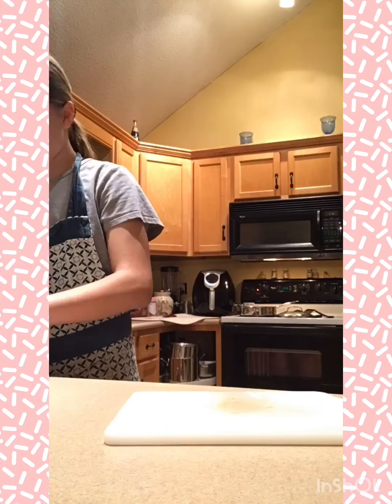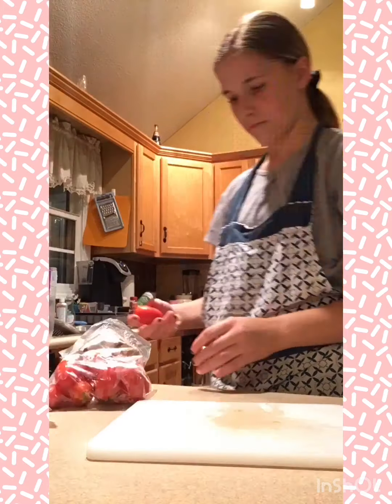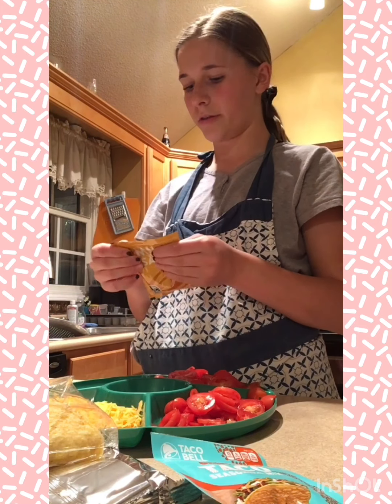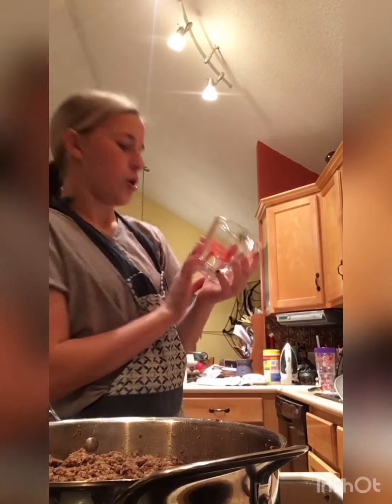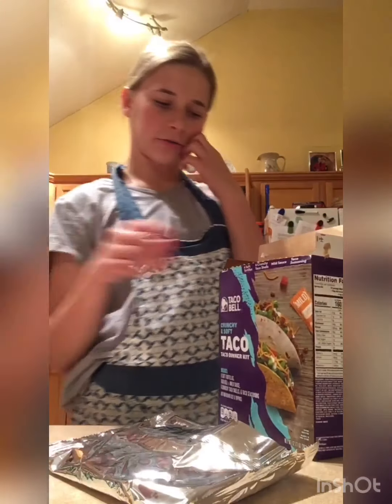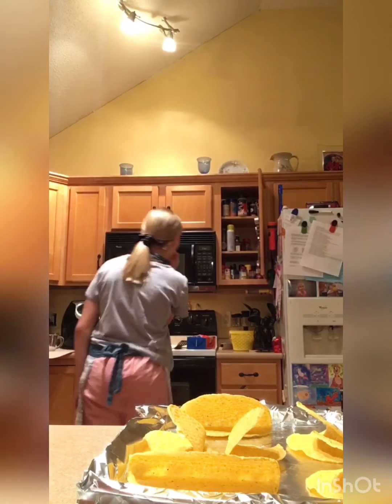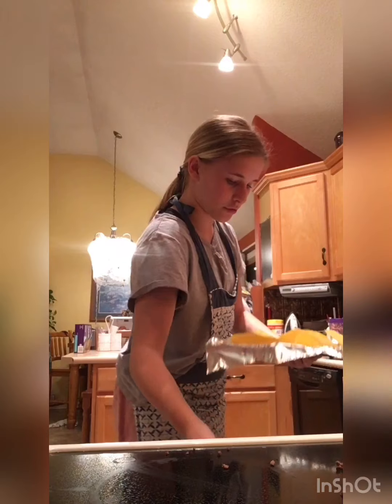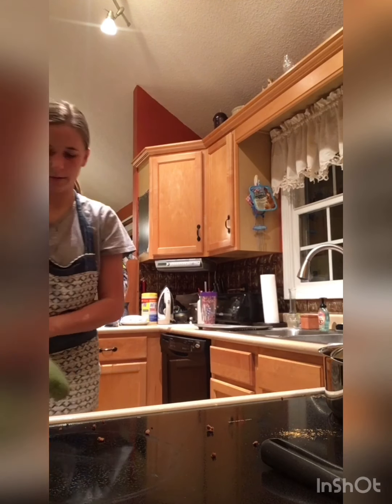Cooking with Kiwa🌮 | Kira Lewis